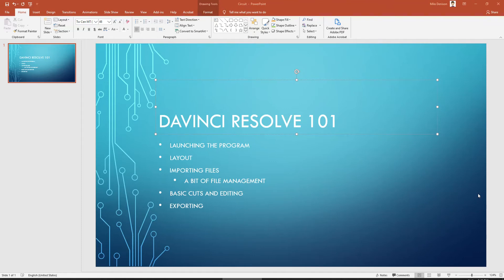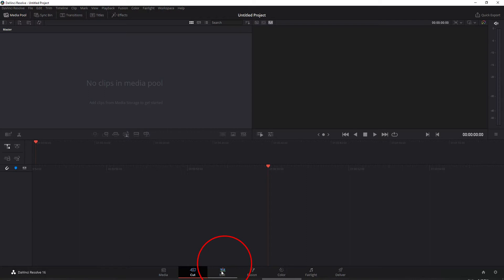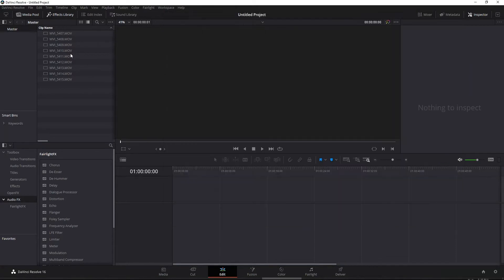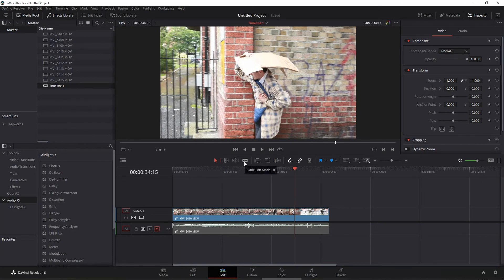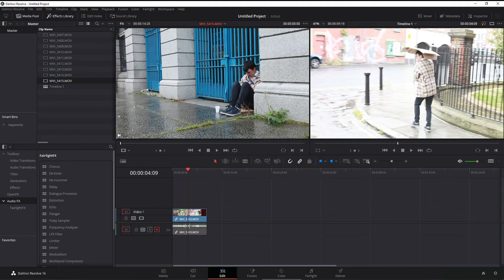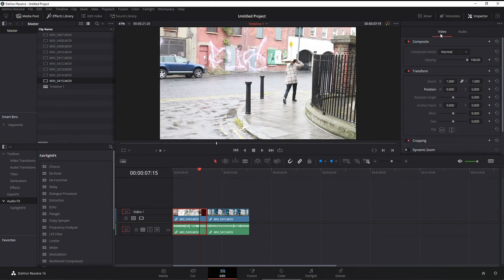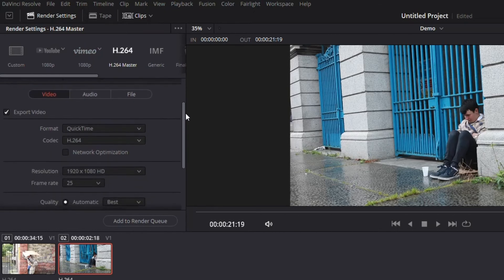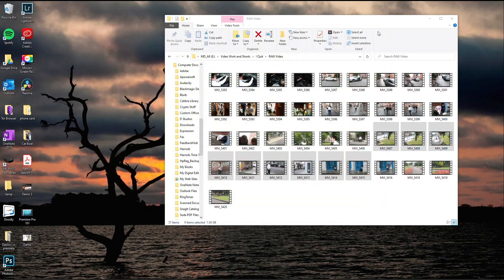How To Import, Cut, And Export A Basic Video in DaVinci Resolve 16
This is a basic introduction video to DaVinci Resolve. This is for the first time user who has never used the product before. This will show you how to import the videos you want to edit. Then how to cut the video. And how to export it so you can upload it on YouTube or other platforms.

Creating a new project: 0:59
Import files or media 1:44
Add Media to Project Timeline 2:55
Moving video within the timeline 3:42
How to cut the video 3:56
Preview before adding to timeline 5:31
Using Inspector to transform such as zoom in or out 6:10
Transition Effects 7:08
Rename file 7:38
Export or render video 8:00